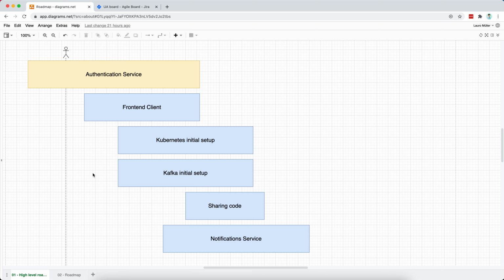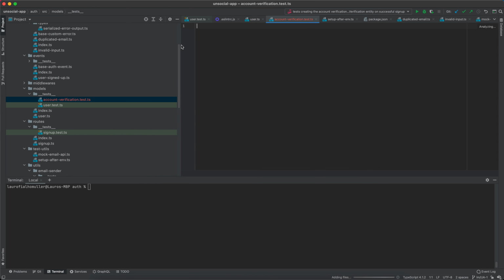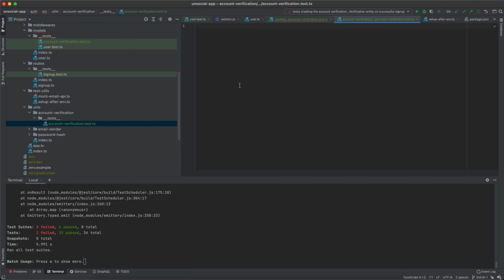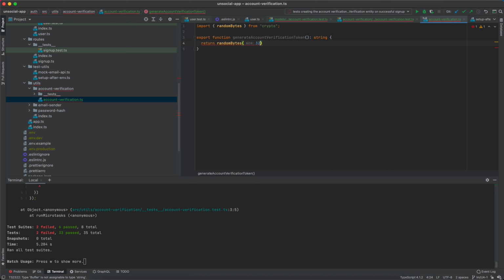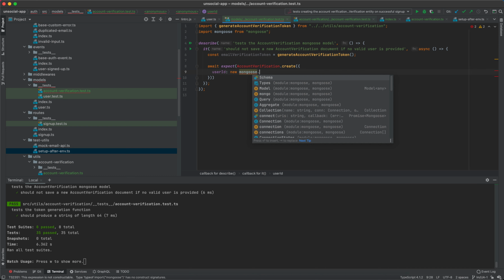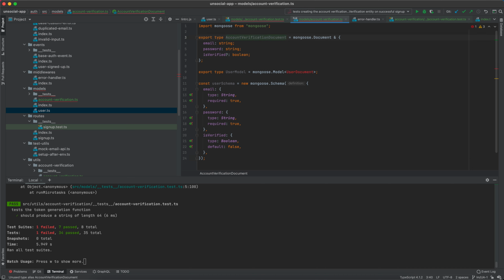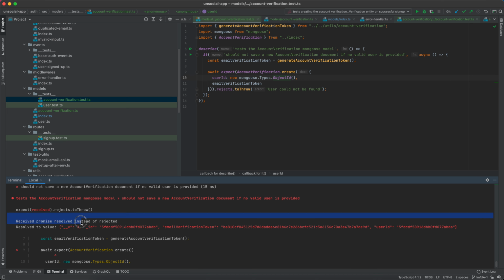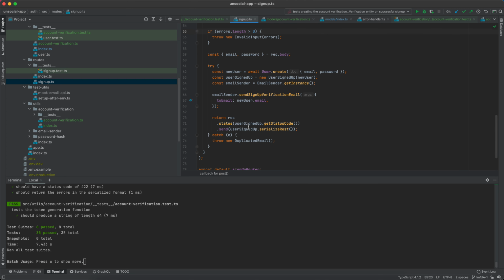Implementing the AccountVerification model: Building a microservices-based NodeJS and React app #050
Hello everyone! In this video, we create the account verification model in mongoose in order to store the users' verification tokens once they signup to our application. With this, we will be able to verify the users based on their email verification token at a later point in time.

─ 🔈 CONTRIBUTE! ─